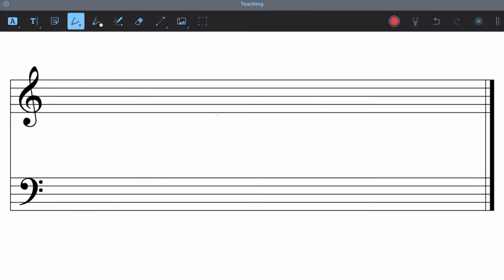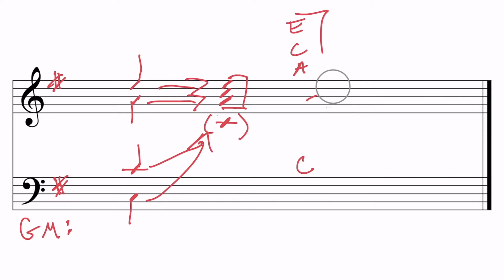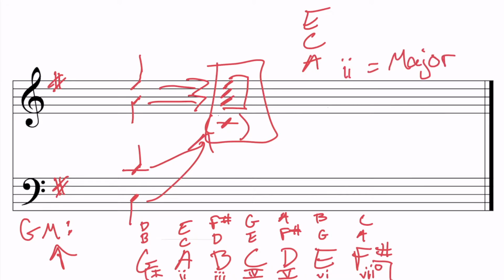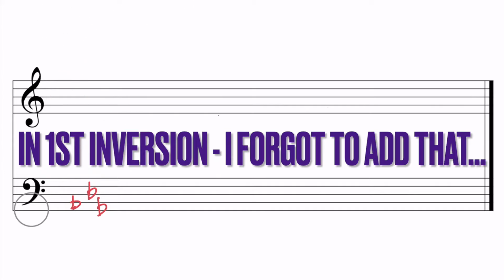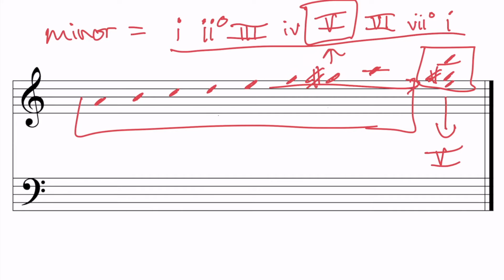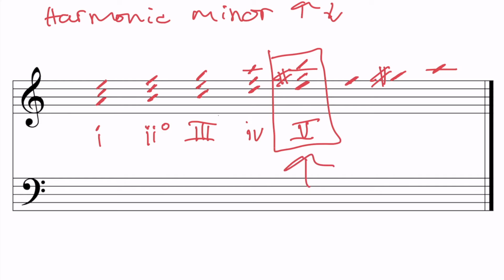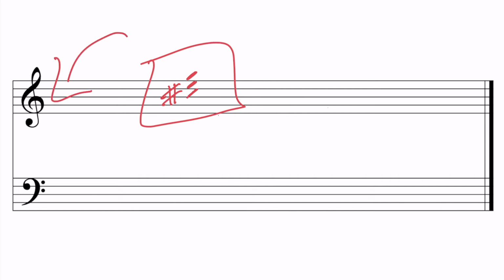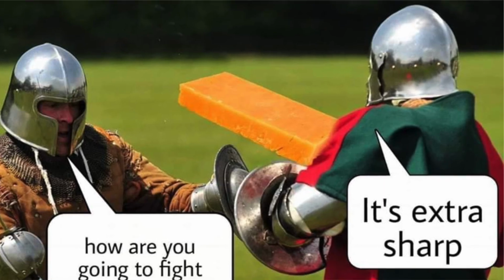Quickly ID ing Triads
This video is intended for undergraduate students in their first year of music theory or as review in preparation for their second year. In this video, I discuss different strategies to quickly identify triad qualities (and the info needed to make those realizations along the way).